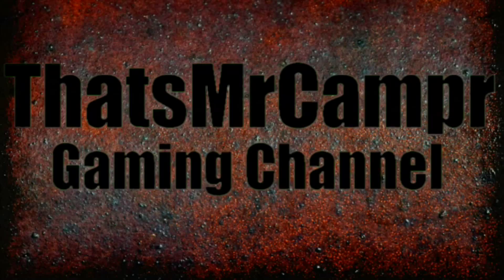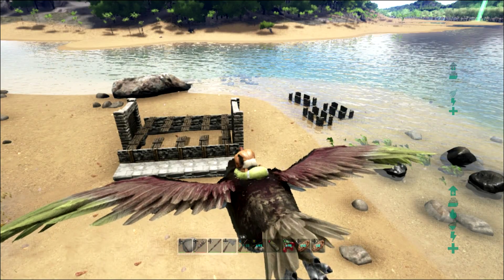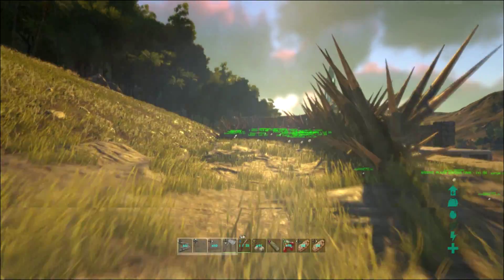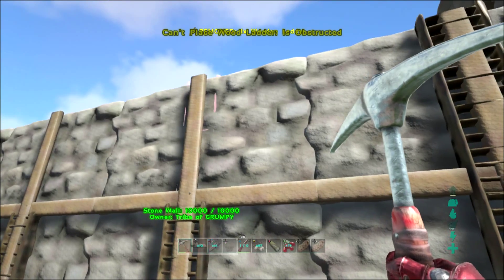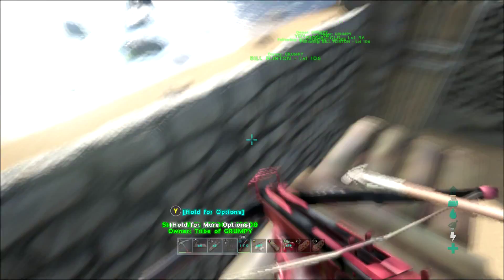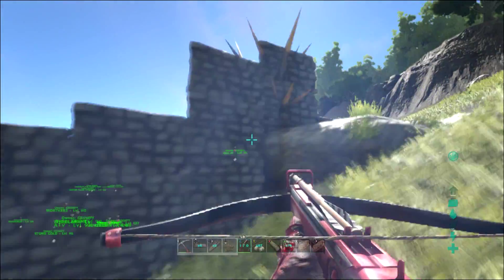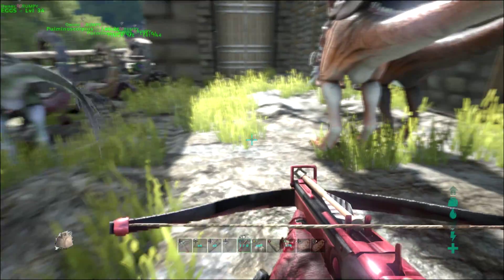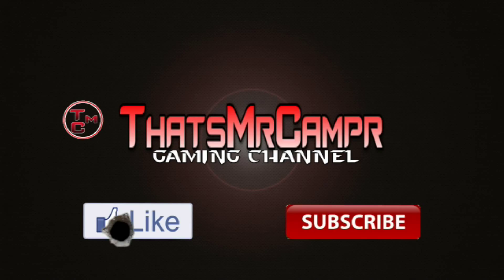Ark Survival Evolved Solo XB1 TAMING PIN & EGG FARM UPGRADE 27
Base upgrades are in your future, when I was taming the Bronto on last episode it really got me to thinking about our Egg farm and the Taming Pin that I have.  So we are doing a base make over today.